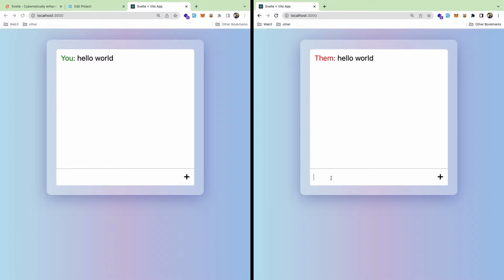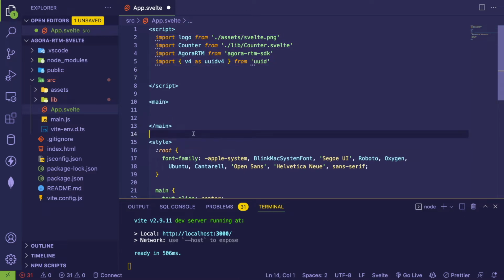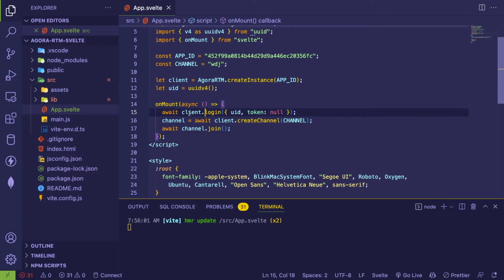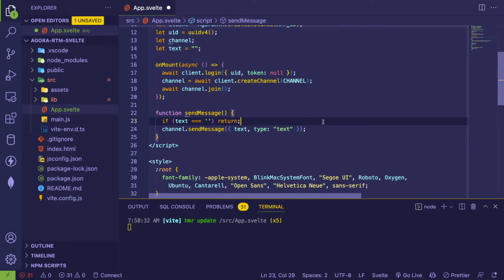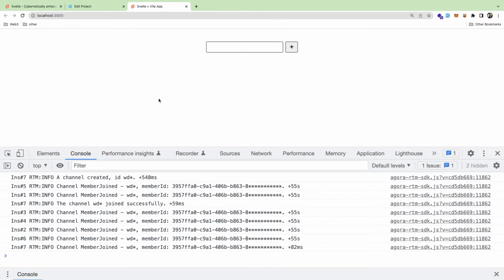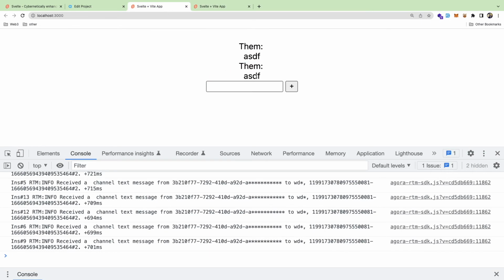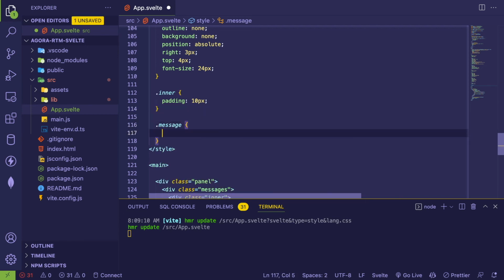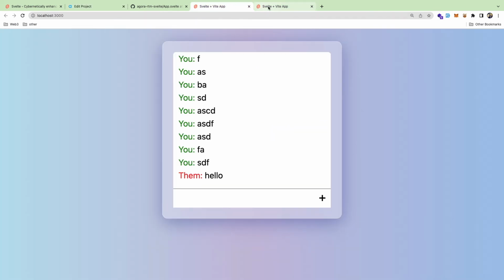How to build real time chat app with Svelte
Using svelte and the agora api to setup a chat room.

This video was a paid promotional video for Agora.io.